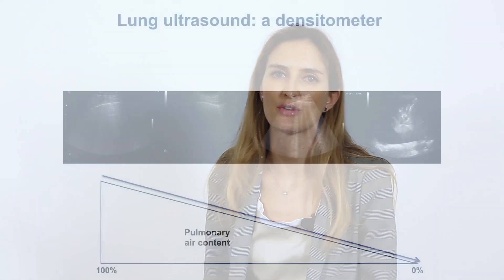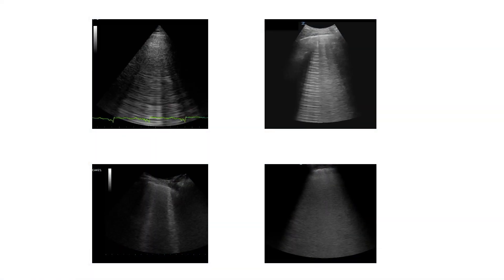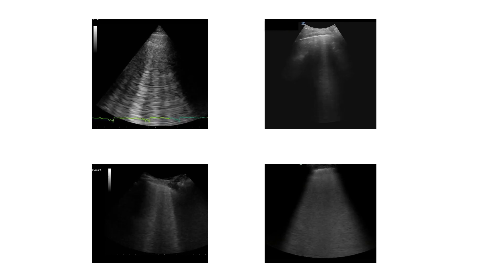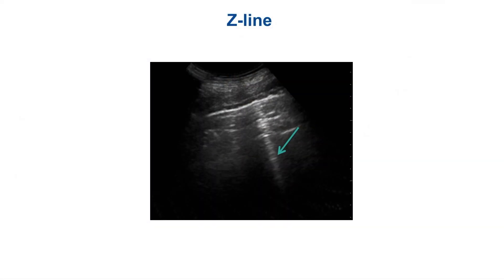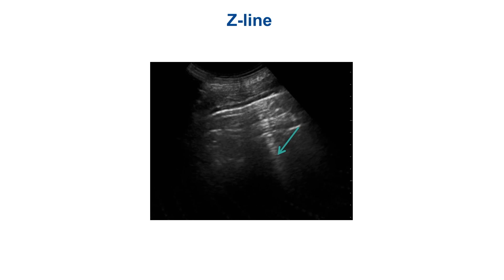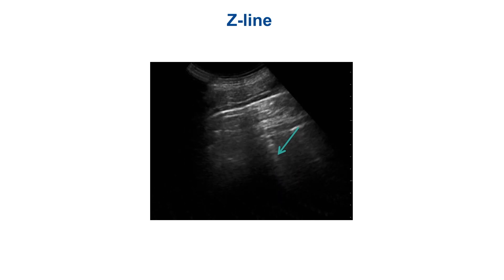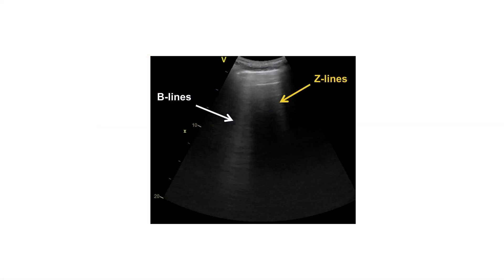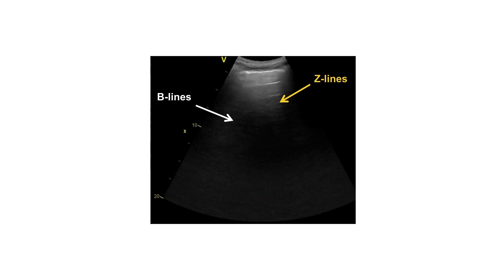B LINES VERSUS Z LINES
OpenLUS is an open, collaborative, free space, where experts in lung ultrasound can share their knowledge, experience, videos and perspectives to improve patient's care.